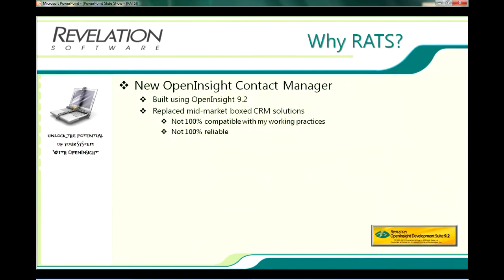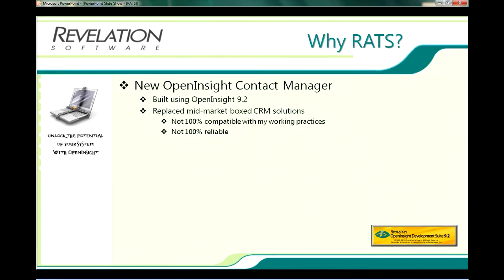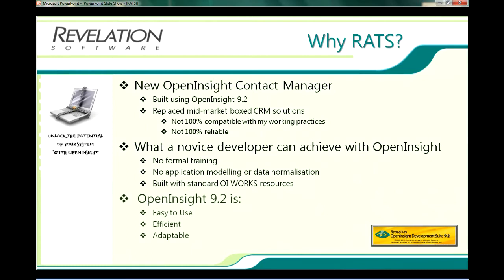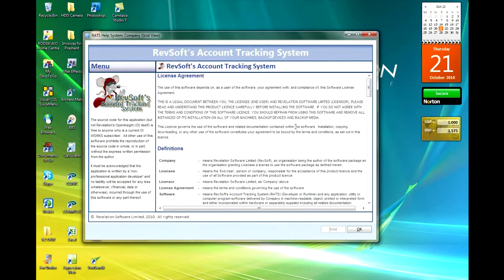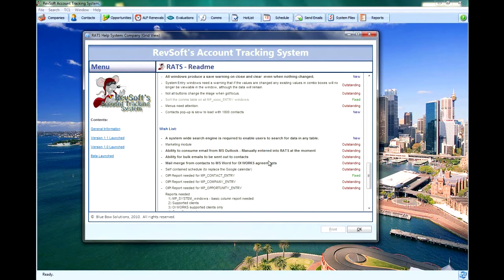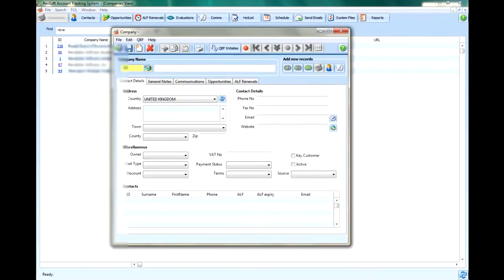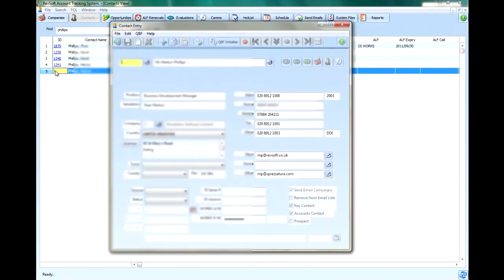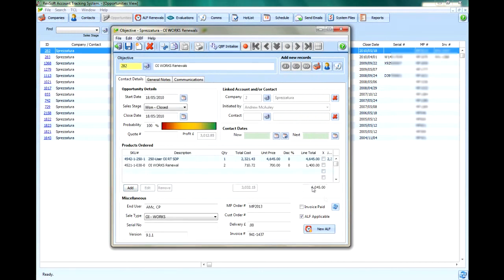RATS - Part One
Part one of a two part video during which I take a walk through my OpenInsight contact management system.  Built by a non application developer, this shows what can be achieved using Revelation's OpenInsight within a few hours.